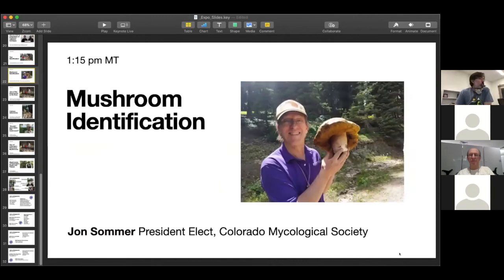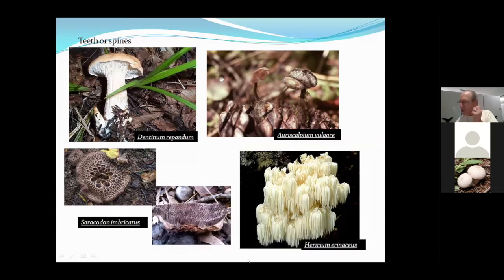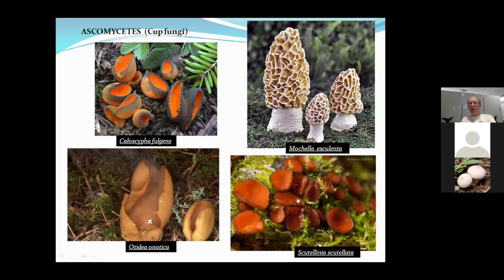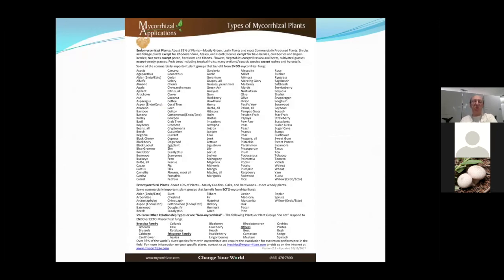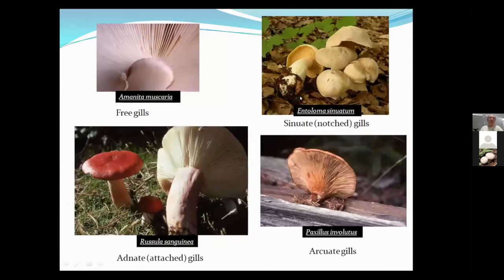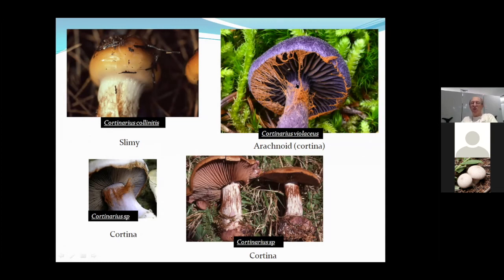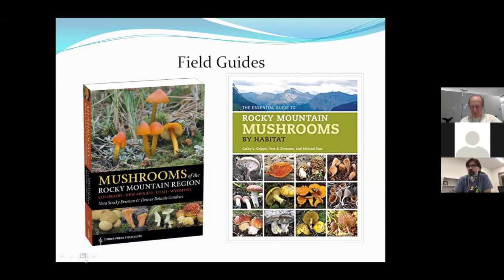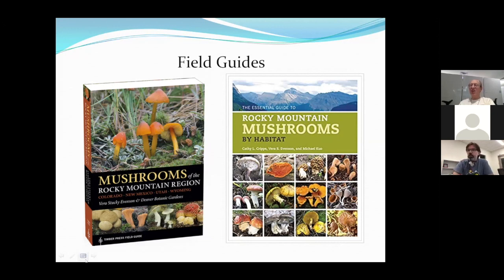2020 CMS Expo Pt. IV: Mushroom Identification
Mushroom identification is not a trivial thing. You need to sit down and practically learn a new language in order to understand what makes one mushroom different from another. In this video, Jon Sommer gives you a nice introduction to the basics of mushroom identification and how to apply them to the fungi of the Southern Rockies.